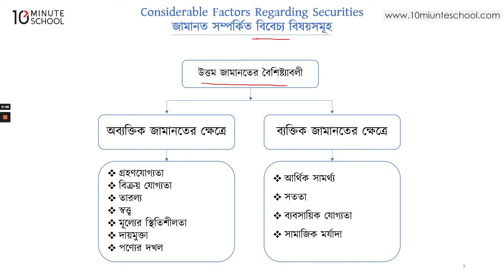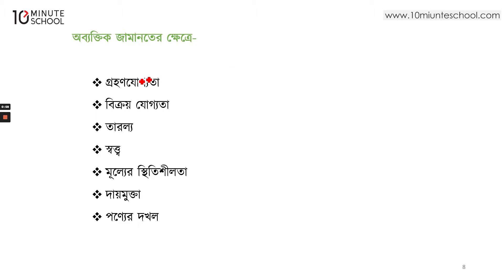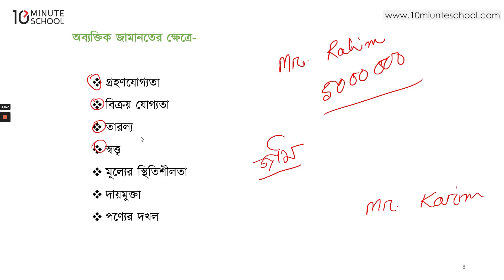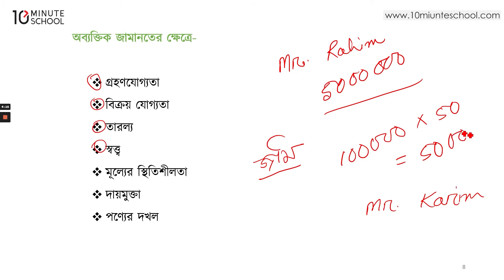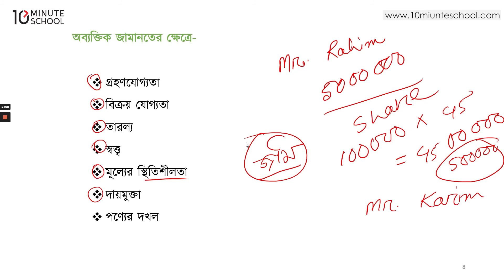০৭.১৭. অধ্যায় ০৭ : উত্তম জামানতের বৈশিষ্ট্য- অব্যক্তিক জামানতের ক্ষেত্রে [HSC]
আমাদের কোর্সসমূহ:
HSC 22 - শর্ট সিলেবাস টেস্ট পেপার সল্ভ কোর্স (Bangla, English, ICT): ➡️

Series: Finance 2nd Paper [HSC]
Instructor Name:  SMR Raiyan